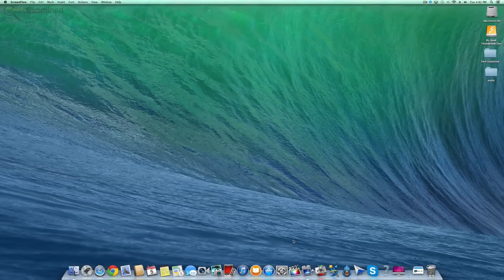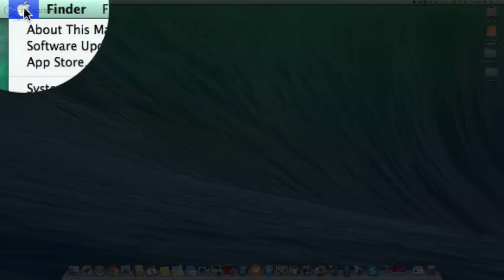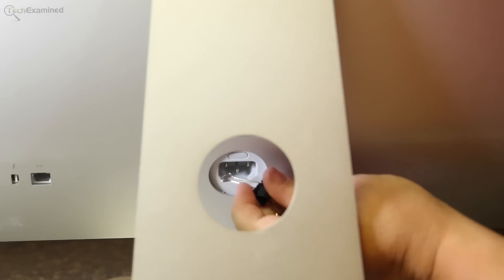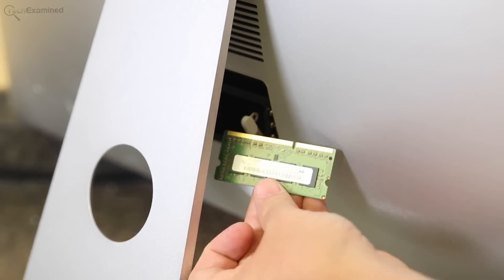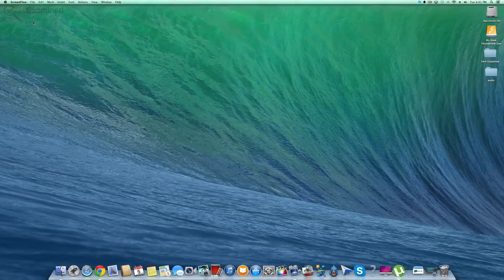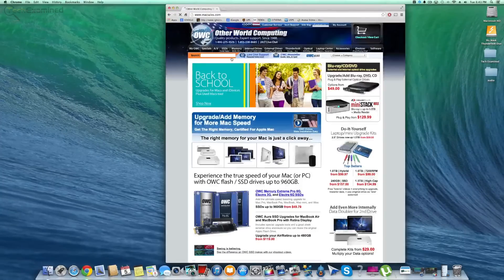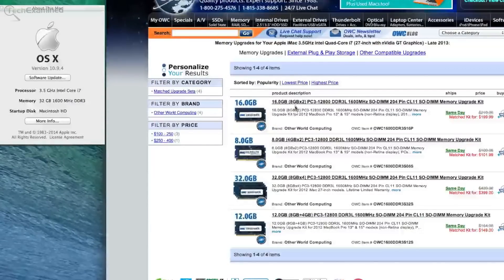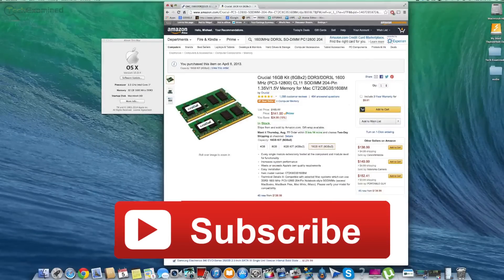iMac Memory Upgrade & Why ( 27" iMac Late 2013)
I didn't want to just to do a memory install. I wanted to give some info on it as well. I hope you all enjoy
Heres the link for the memory I got for my Apple iMac